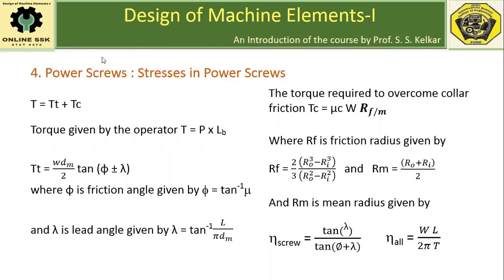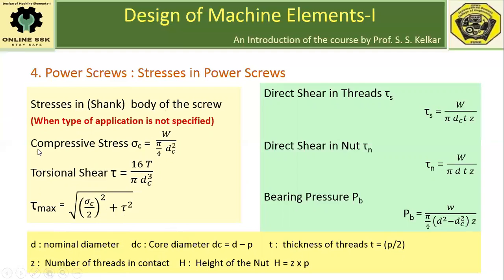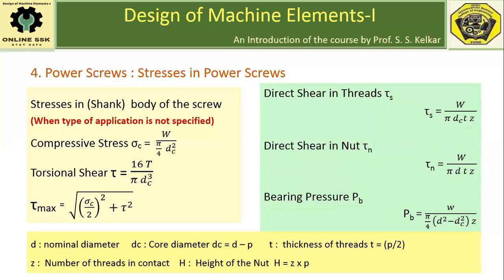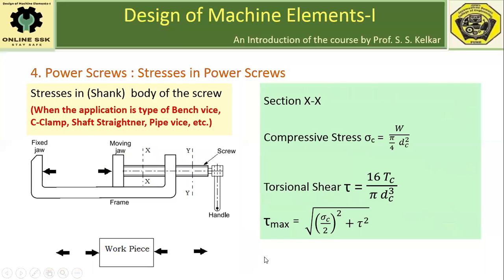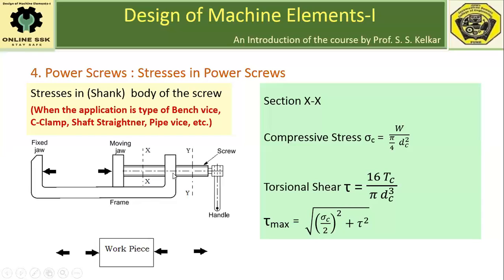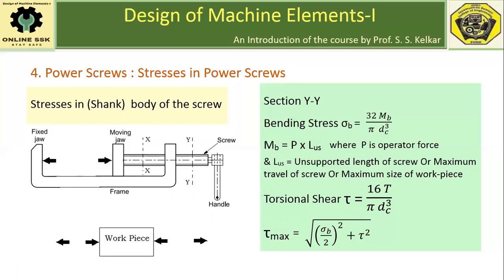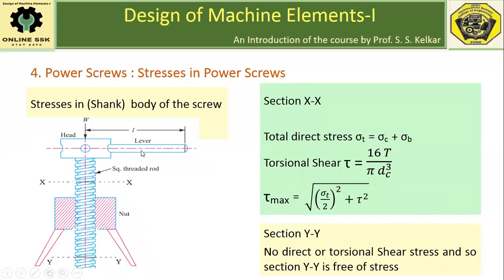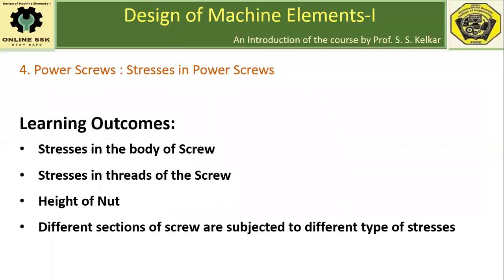Unit-IV Video 4.09 Discussion Regarding Stresses in Power Screws